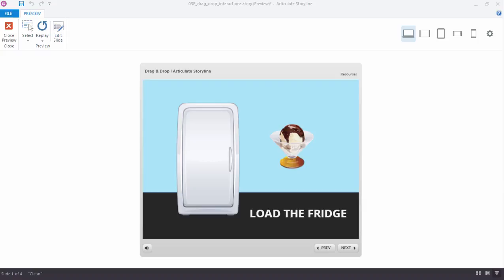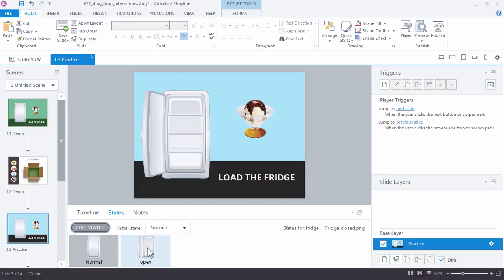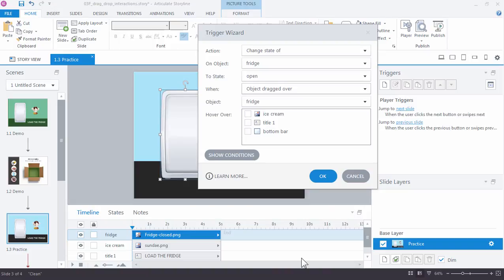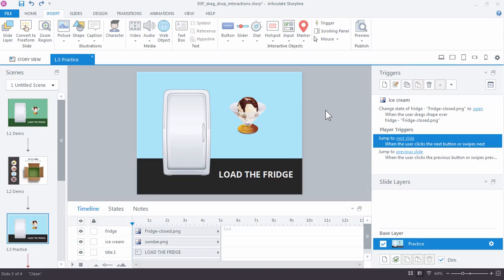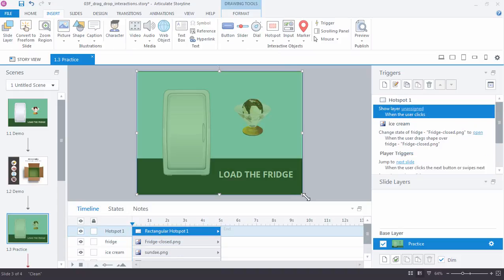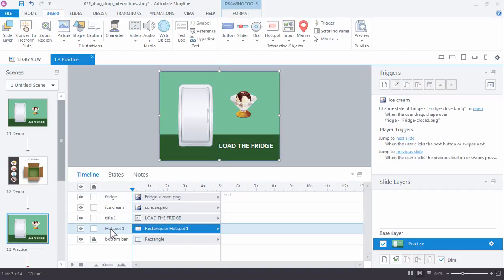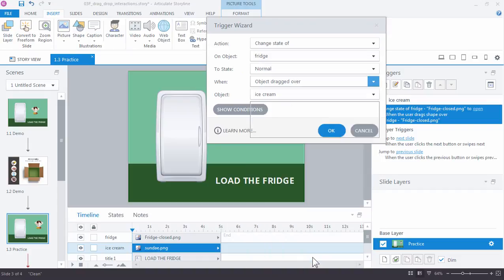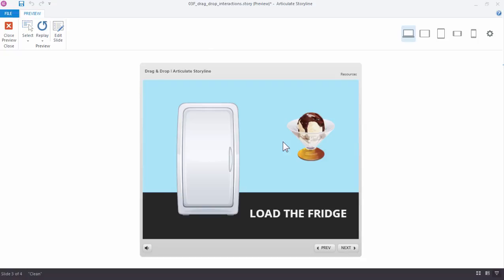Articulate Storyline 360: Create a Drag-and-Drop Interaction with Triggers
In this activity, we’ll use some simple triggers to perform three drag-and-drop actions. First, we want a refrigerator in our interaction to open when ice cream is dragged over it.